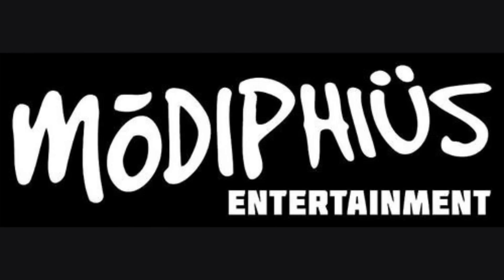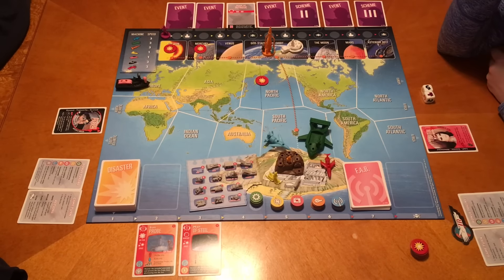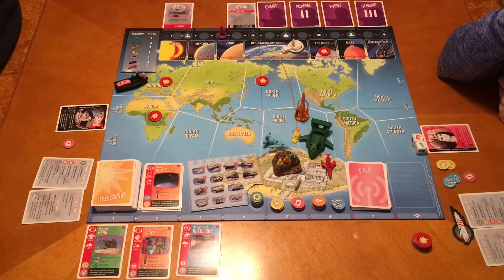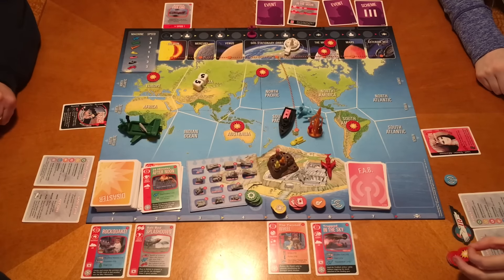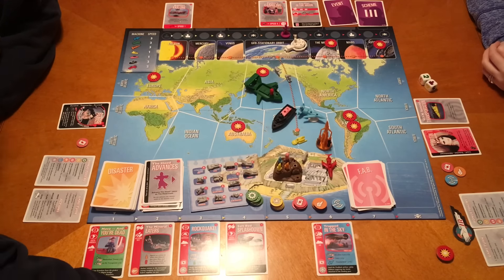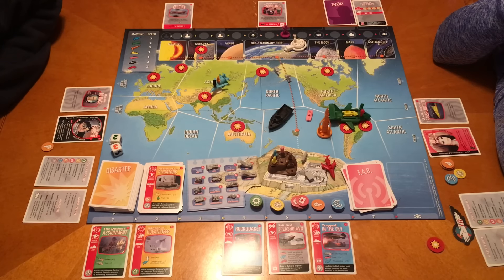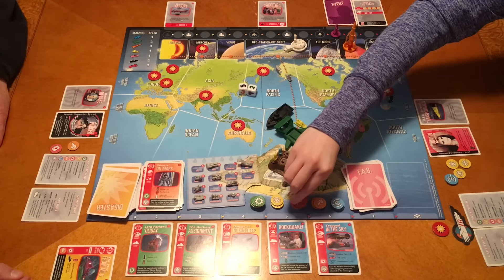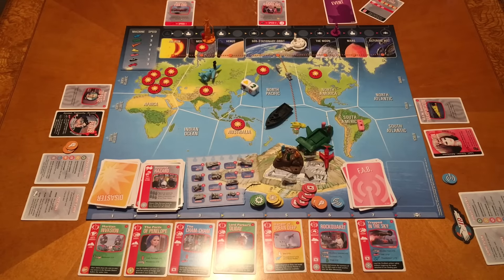Dad vs Daughter - The Thunderbirds: Tracy Island Expansion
The first expansion to The Thunderbirds game from Modiphius, Tracy Island adds 3D models of Brain's inventions & Tracy Island, new cards for the Hood, FAB deck, and a new Disaster deck. The introduces 3 new playable characters - Parker, Tin Tin, and Brains with their corresponding character cards. New vehicles include the Ladybird jet and FAB 2 as well as new overlays for the board to show their top speeds and for Brain's notebook. This video shows you how the expansion plays with the base game and with 2 players.